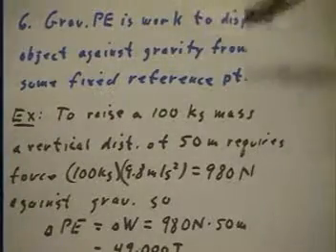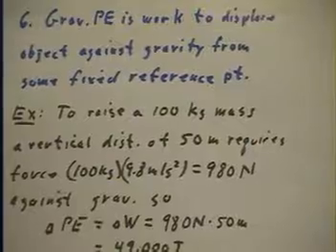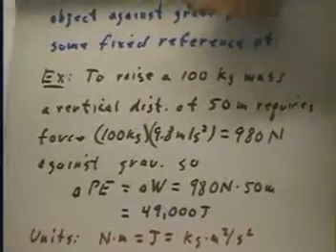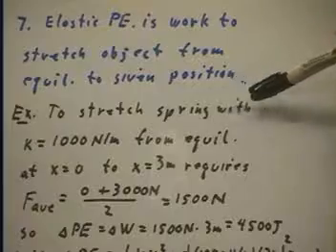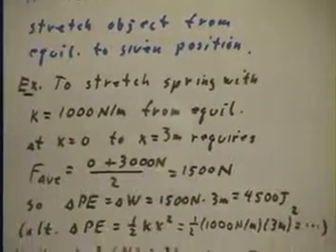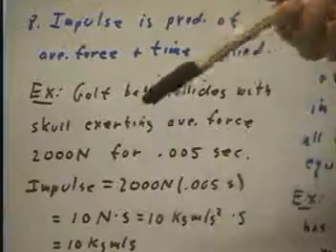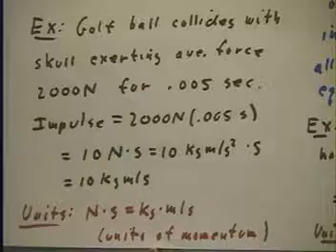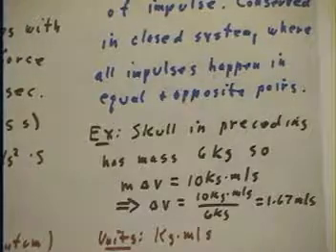ph1 d9 1209 ph02